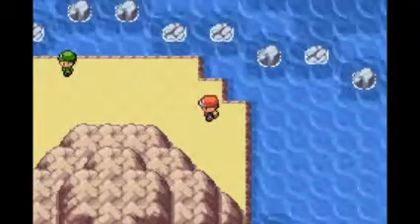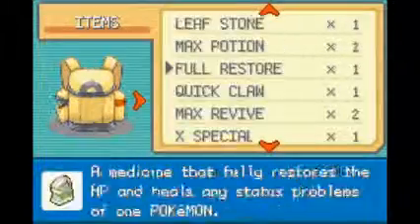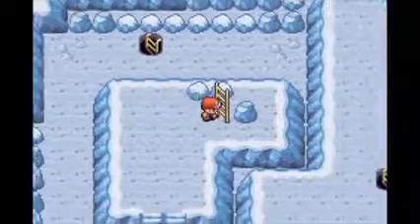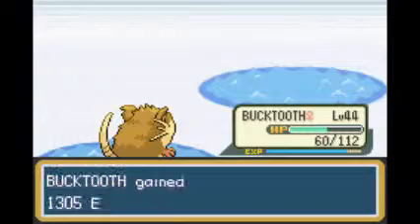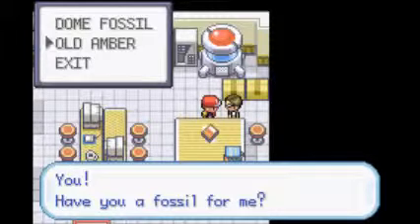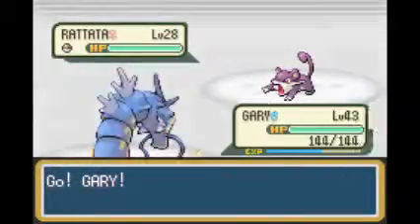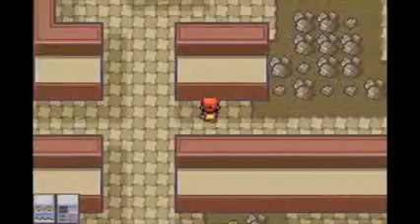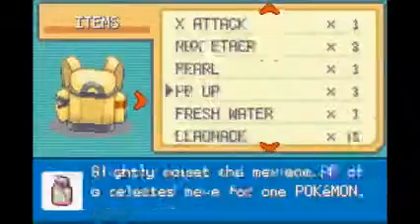Drummer's Pokemon Fire Red Nuzlocke-Part 15- A Cold Cave to a Hot Island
Hey everyone! In this episode we take on the Seafoam Islands and Cinnabar Mansion.  Hope you enjoy!